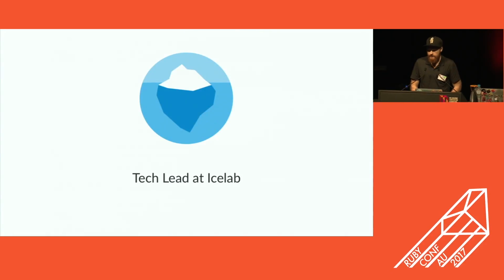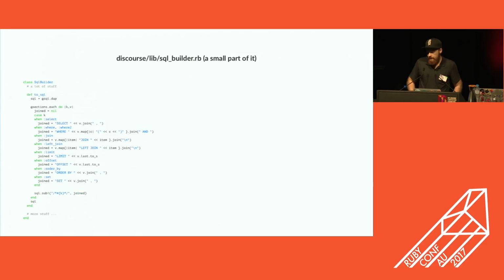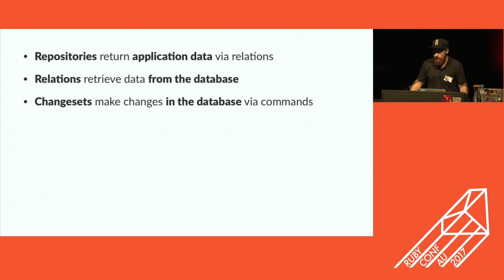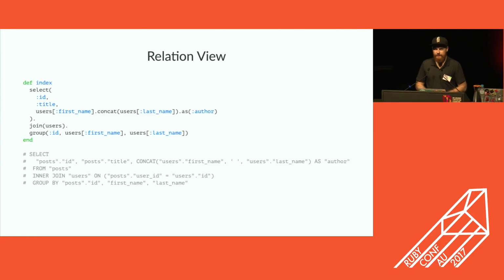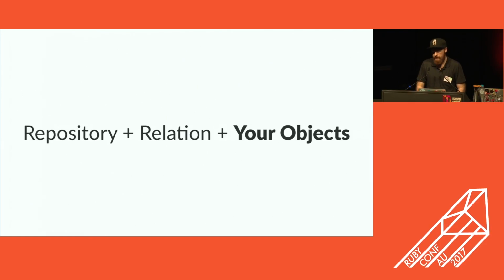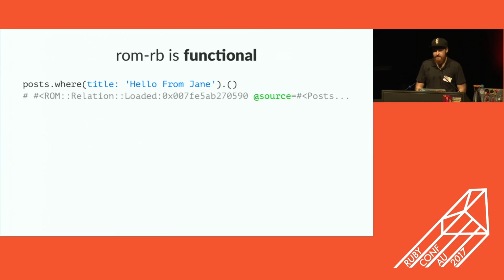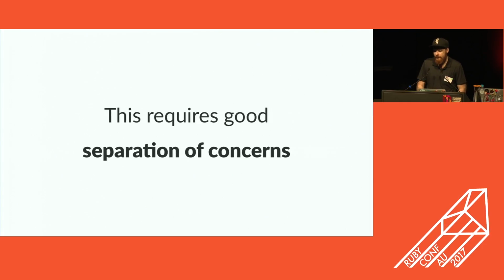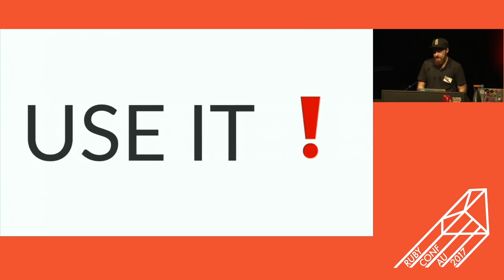RubyConf AU 2017 - Persistence pays off: a new look at rom-rb, by Piotr Solnica